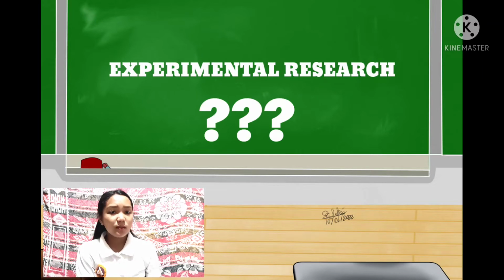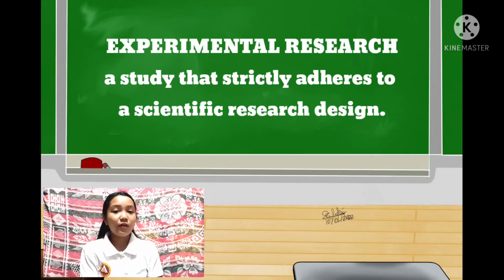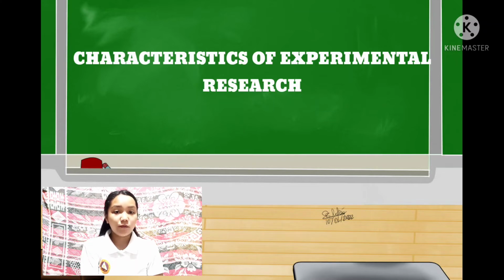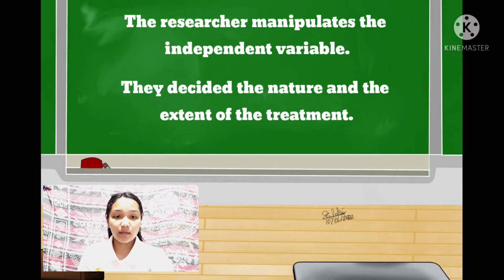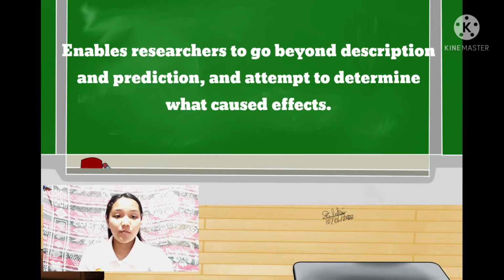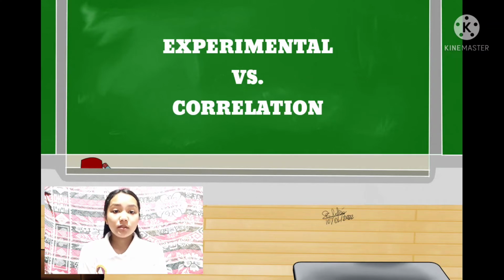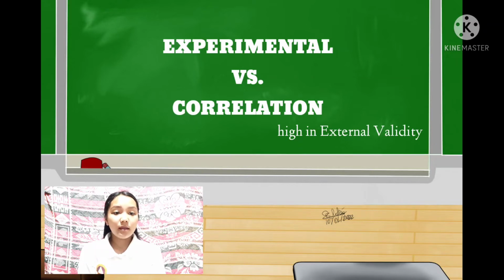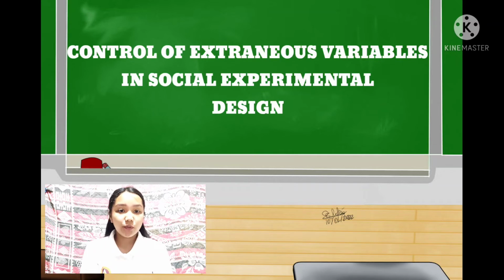EXPERIMENTAL RESEARCH (for educational purposes only)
• Characteristics of experimental
•Experimental vs. Correlation
•Control of extraneous variables in social experiment design